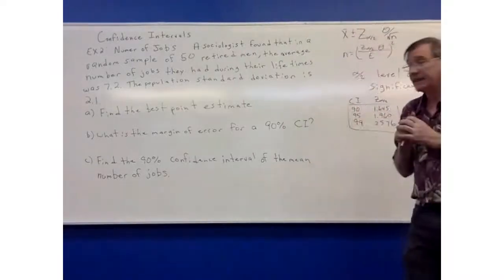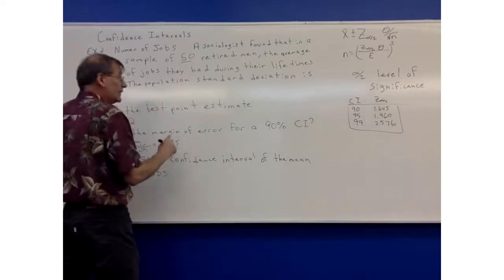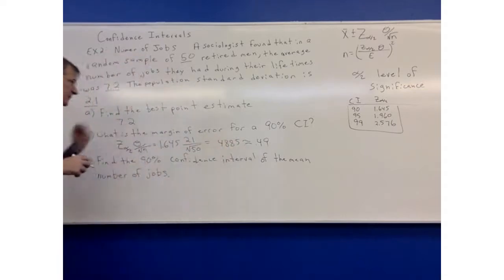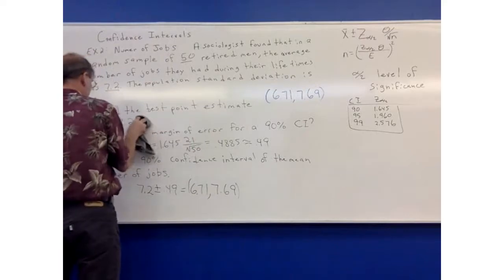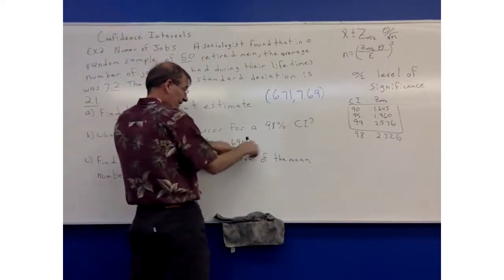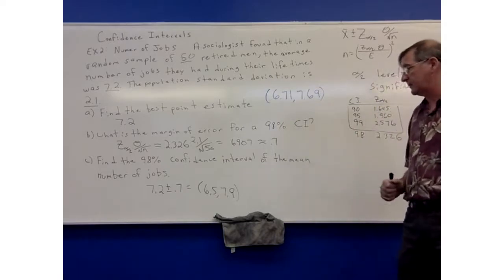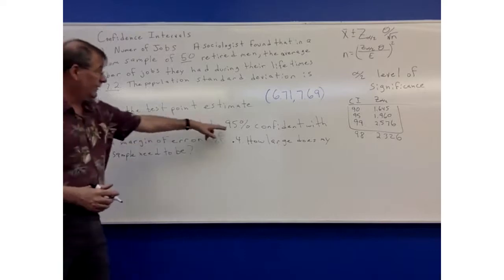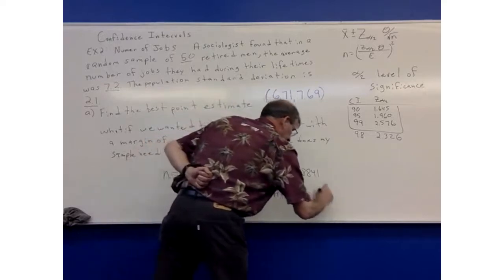Confidence Intervals EX 2